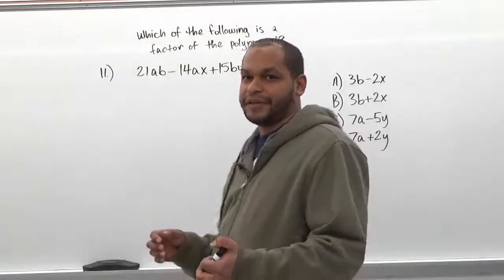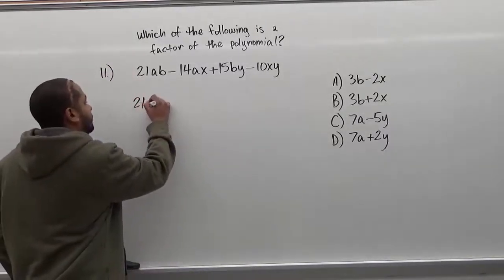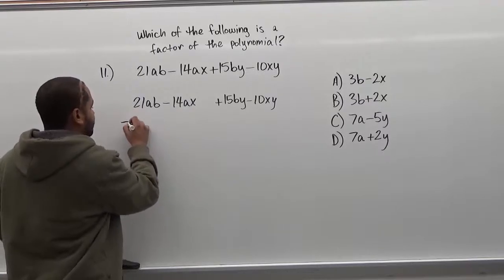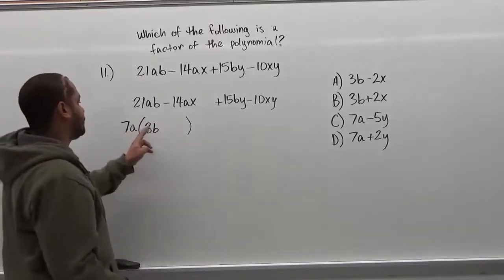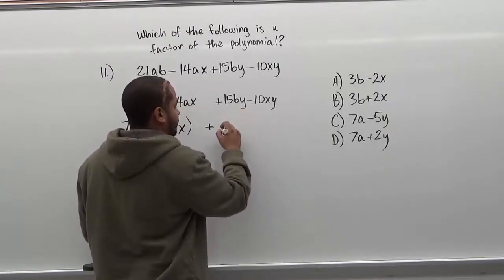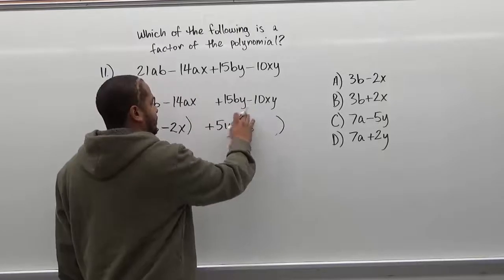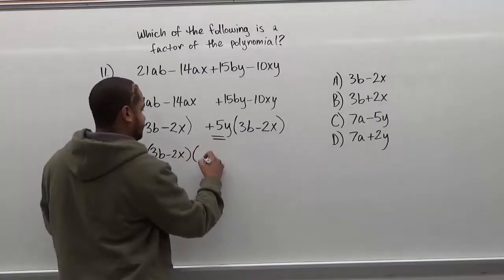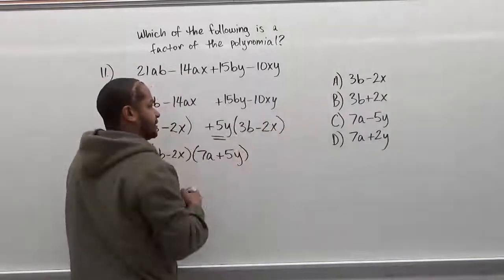CUNY Elementary Algebra (CEAFE) Sample Exam Form D - Problem #11 Solution